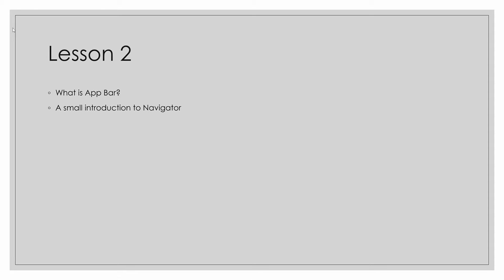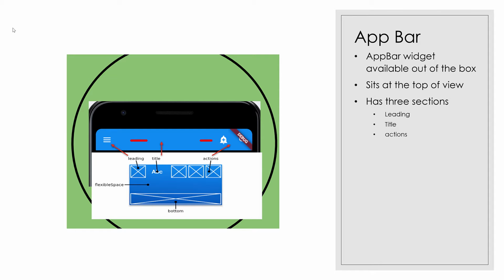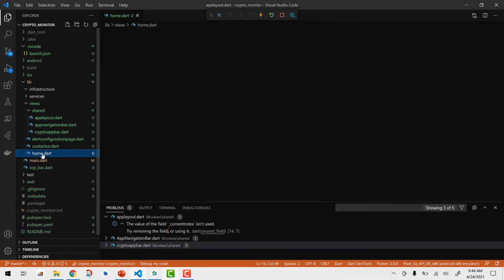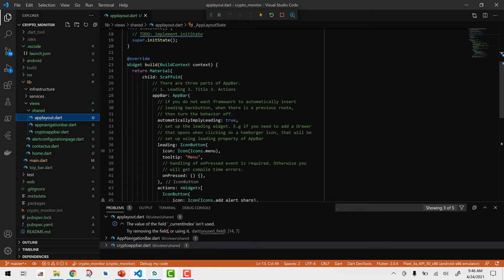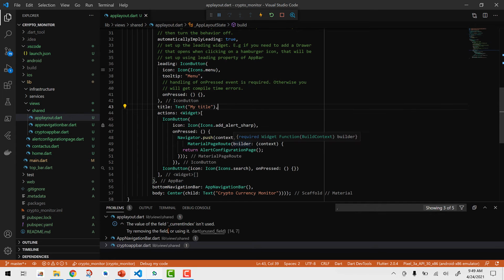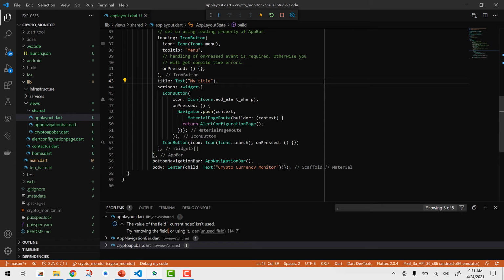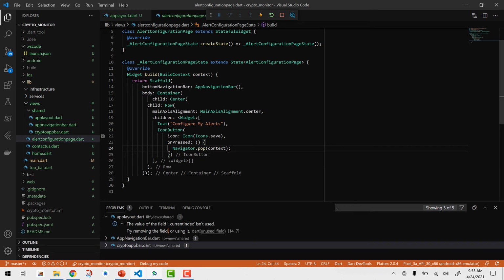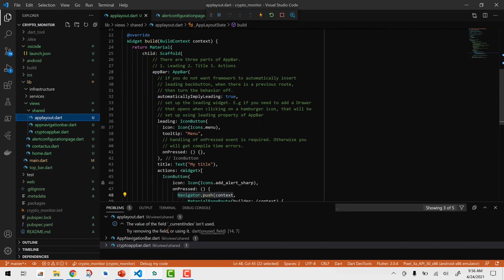Learn Flutter - Lesson 2 : Setting up AppBar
In our Lesson 2 of Learn Flutter series, I will show how to set up AppBar for your Mobile application. In this tutorial, I will how do you use leading, title and actions properties of AppBar Widget. I will also do a small introduction of Navigator to show how you can push and pop views in your Mobile application.